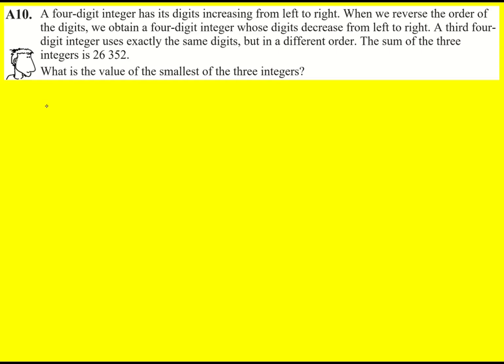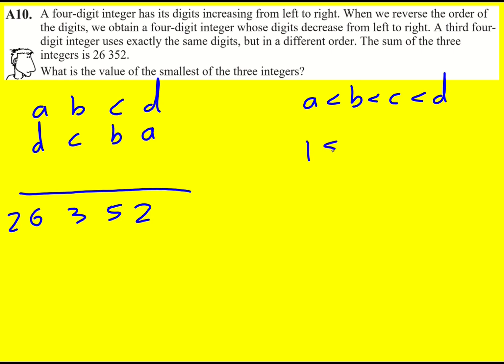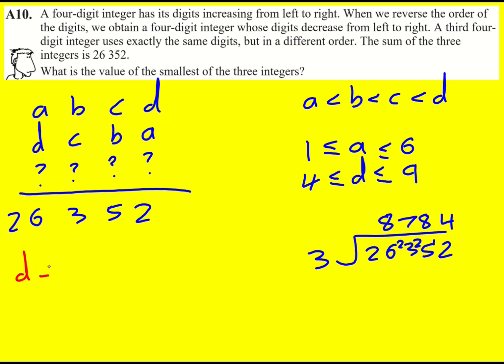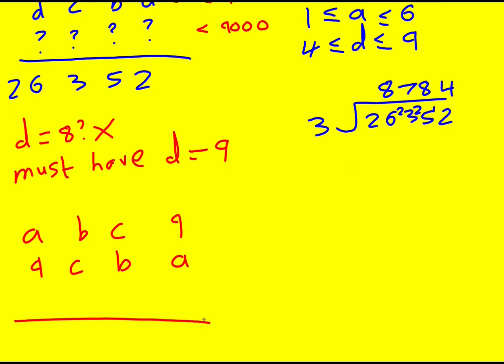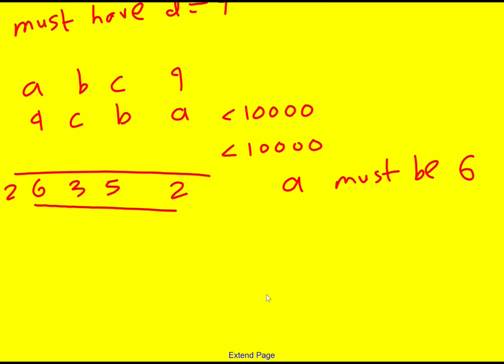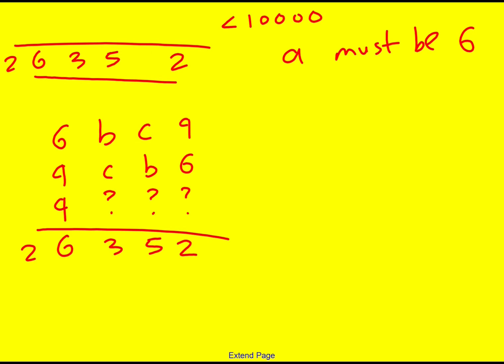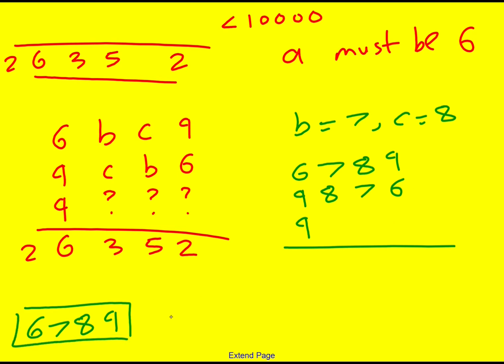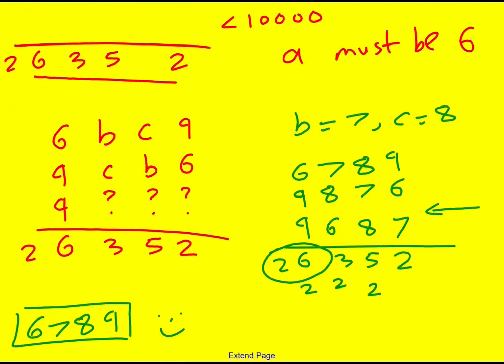JMO 2018 qA10 (UKMT Junior Maths Olympiad)